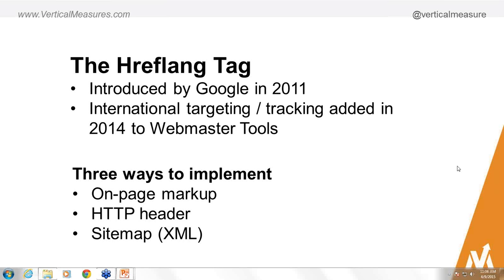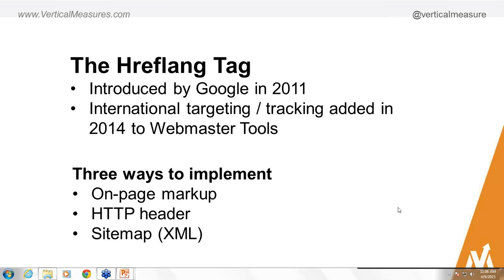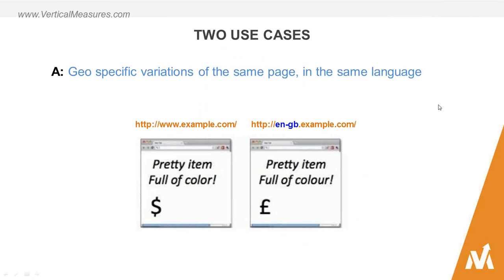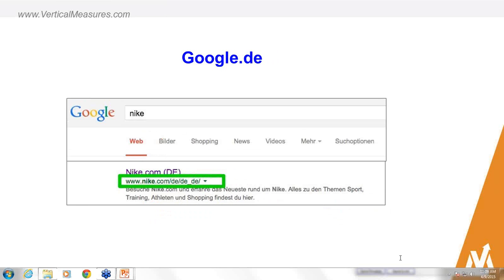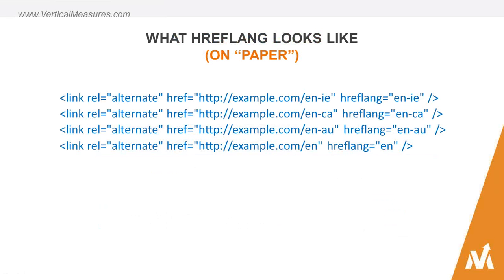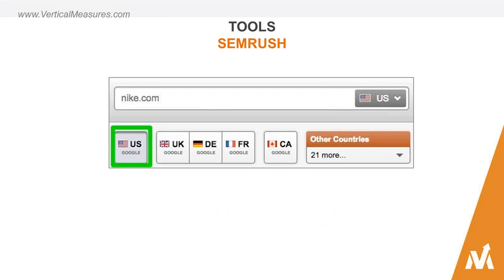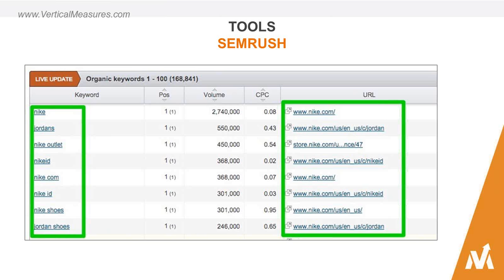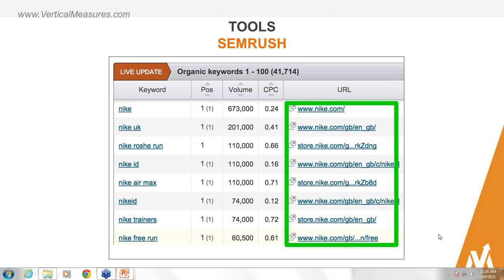Hreflang Tag: How to Boost your International Business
There is an explosion of international traffic heading our way. Is your website ready? Review this webinar to learn more.

Maybe you’ve been anxious to grow globally but don’t know how to do it without negatively affecting your SEO. Or maybe you have low conversion rates on your existing translated pages, and a collection of foreign domain names (ccTLDs) just gathering dust.

If either of these statements ring true, this technical SEO webinar is for you. We’ll cover:

-How to correctly and successfully implement hreflang tags
-Tips to avoid duplicate content in other English speaking countries
-Ways to boost your sagging conversion rates
-Simple yet powerful SEO changes to starting growing your business overnight
-How to get rid of international search results issues